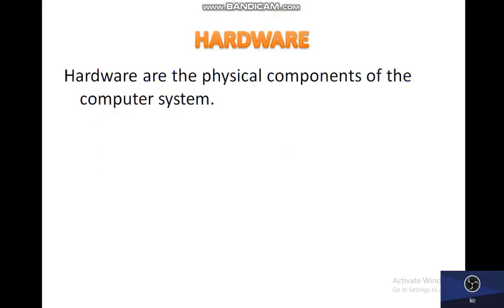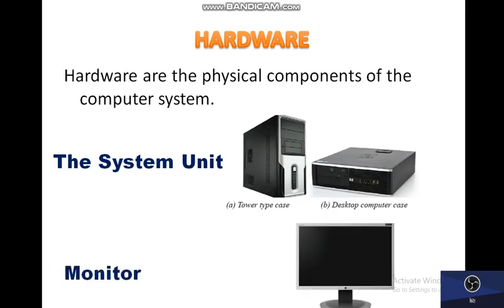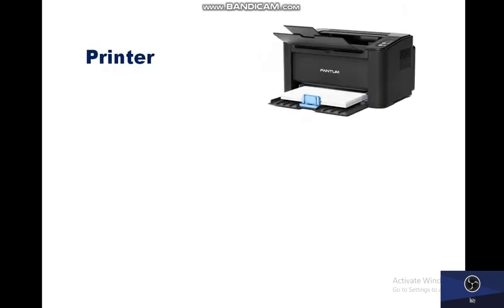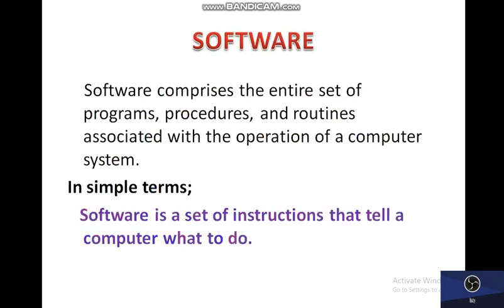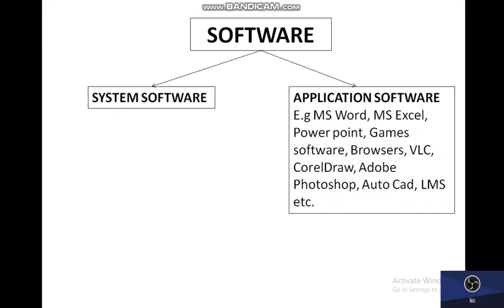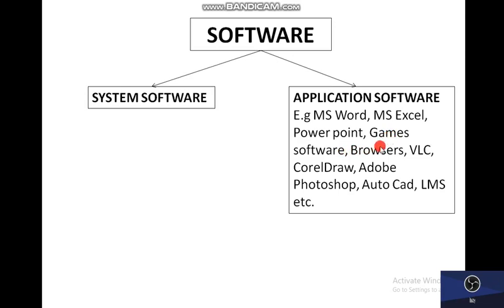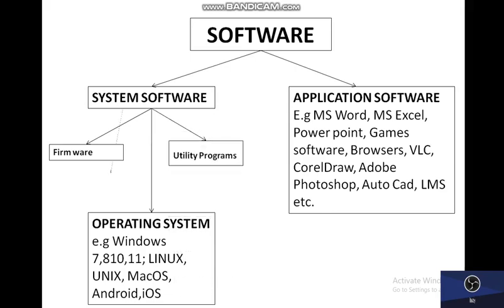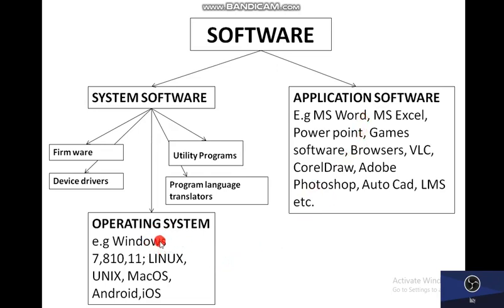Hardware and Software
An introduction to Computer Hardware and Software